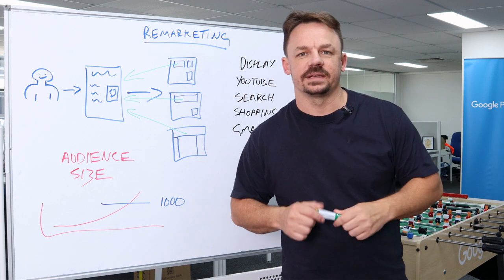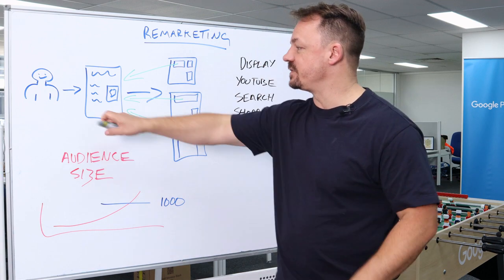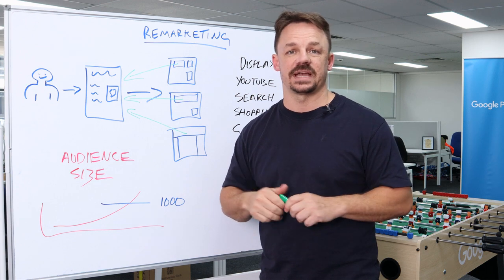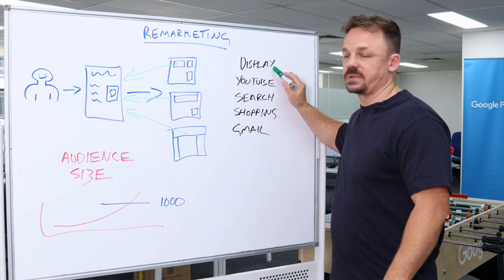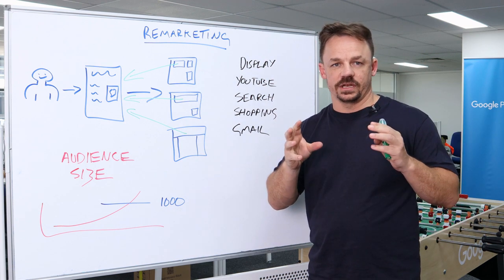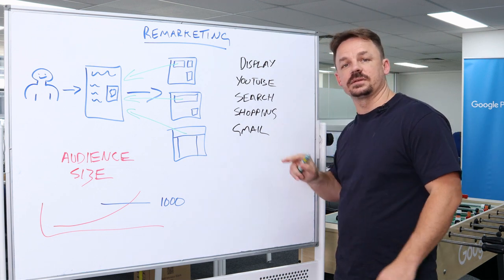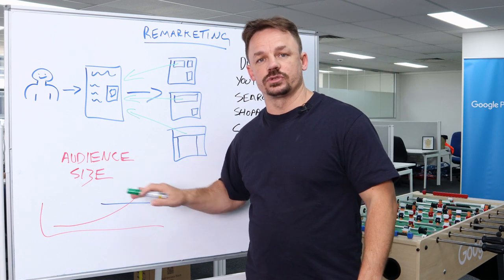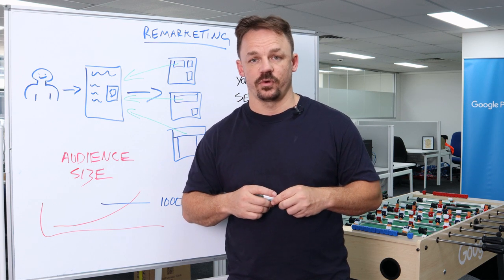What is Google Ads Remarketing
This is a video for the "what is Google Ads Remarketing" Video